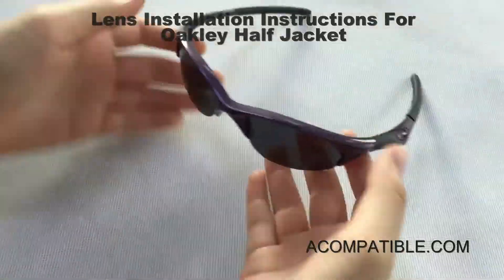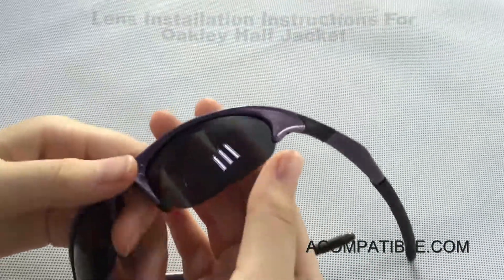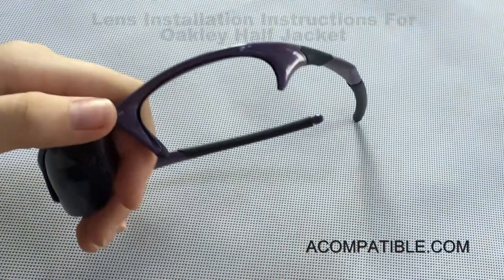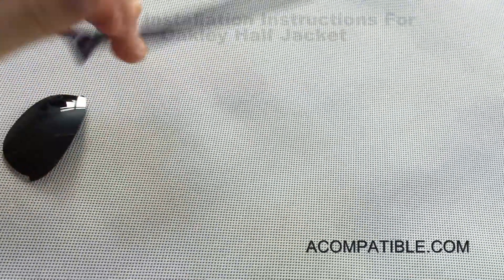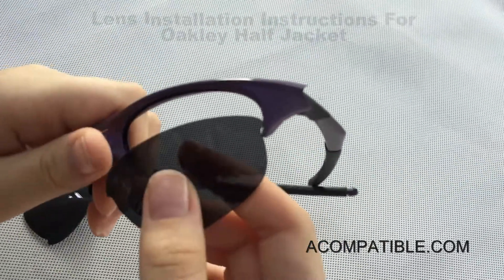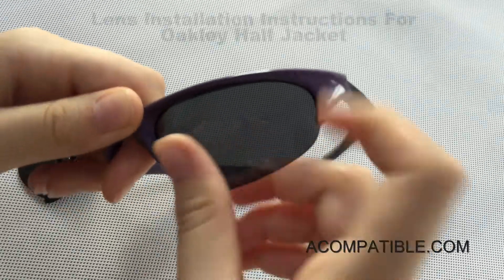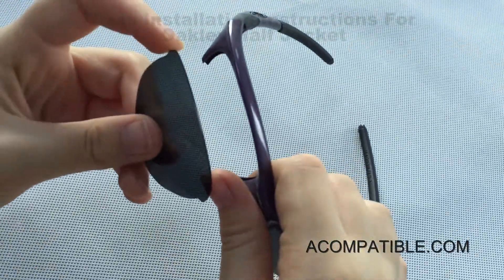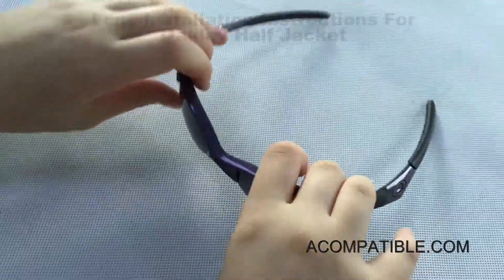Half Jacket Lens Replace Instruction - Acompatible.com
A video for telling a buyer how to replace the lenses. Make sure the oakley model and lenses is the right one you need. If you are not sure, please search the SKU # which is marked on your frame.

aCompatible.com is your source for compatible parts of great value. Our company has been in compatible part field for 7 years. In 2011, we established our second warehouse in California, USA and moved to Pico Rivera, CA as well. Now our warehouse has thousands of compatible parts in stock and provides the best service to our customers. We aim to develop a large client base and that is why we sell them at a much lower price. In order to provide more confidence to our clients, our products are tested with international test standard such as impact test which is critical to protect our eyes while wearing. Our products are also registered under Federal Registration of the United States.

for great variety of newly add products